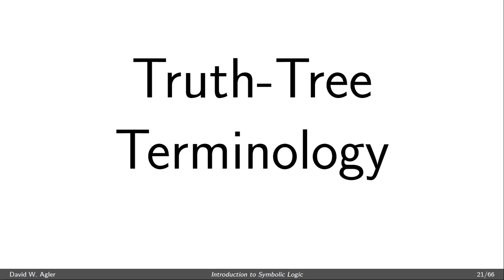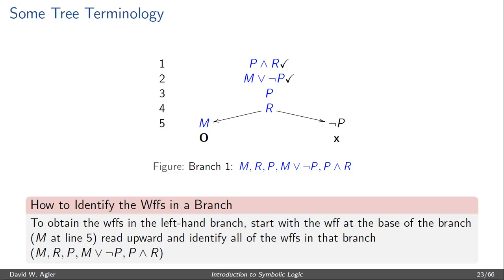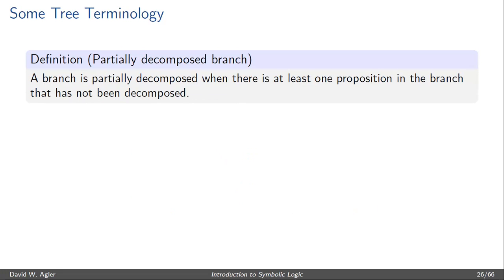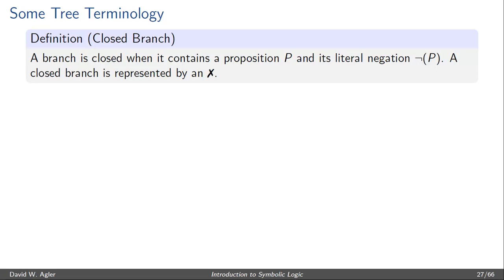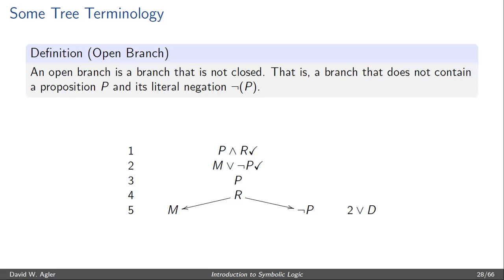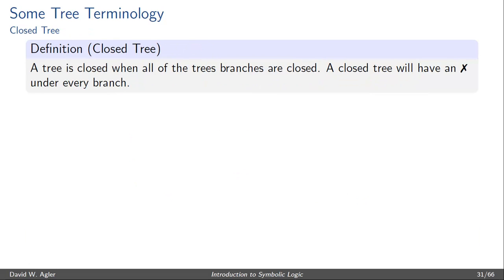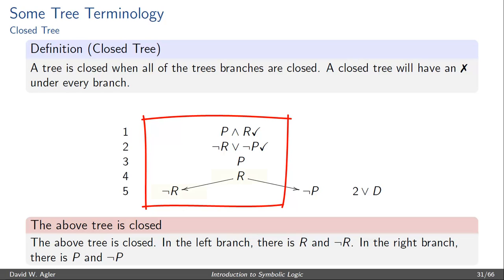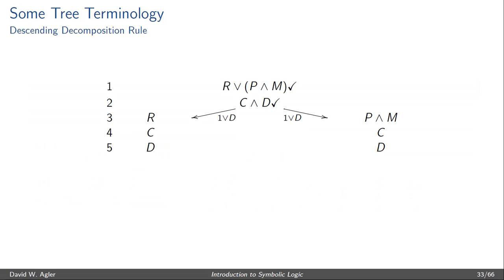Propositional Logic: Truth Trees, Part 3 (Tree Terminology)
Propositional Logic: Truth Trees, Part 3 (Tree Terminology). In this video, I discuss the terminology behind propositional logic truth trees (e.g. branch, completed open branch, closed branch, etc.).